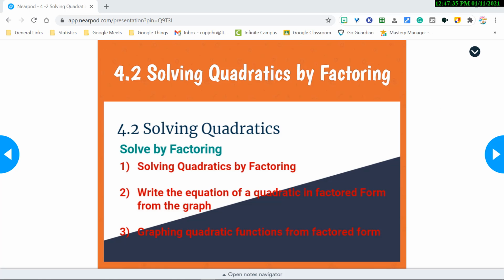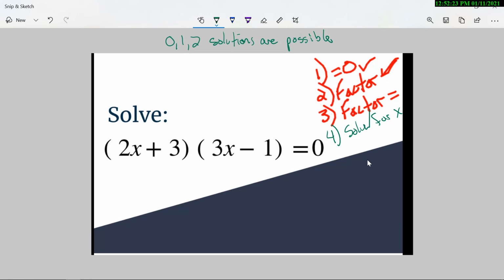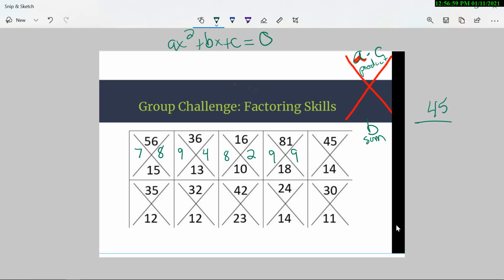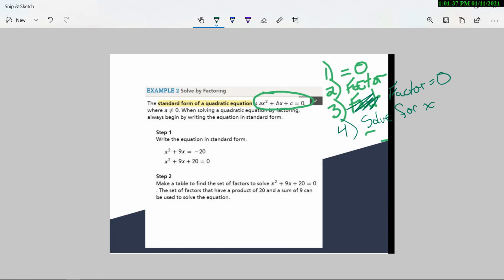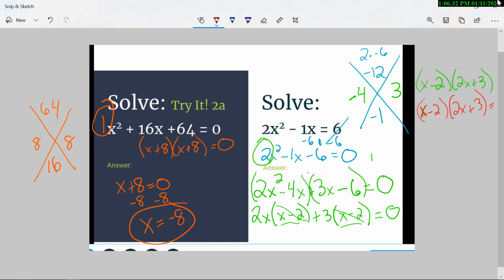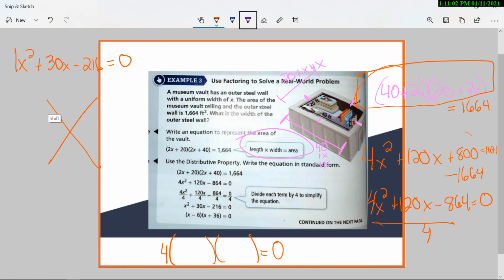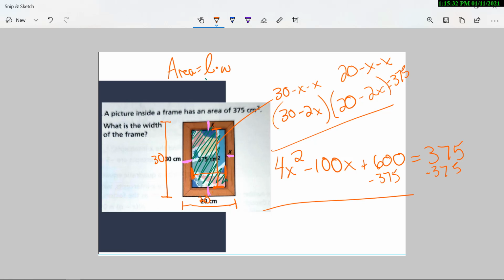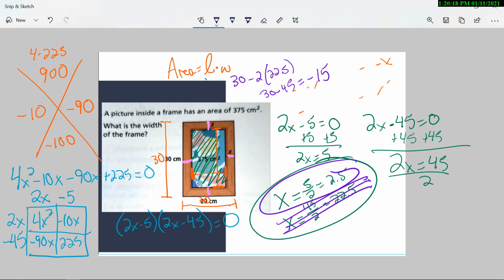4 2 Solving Quadratics by Factoring